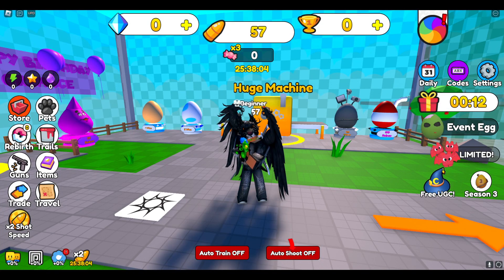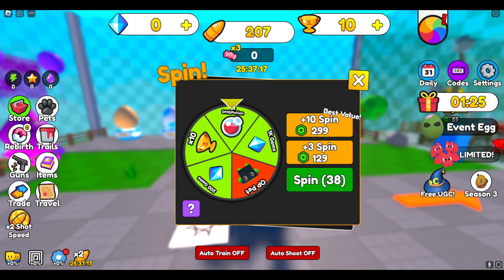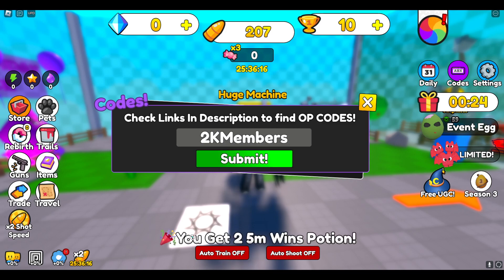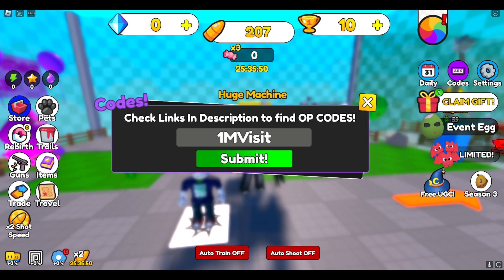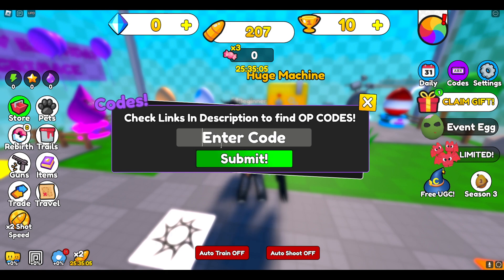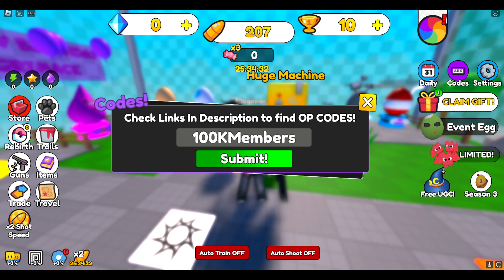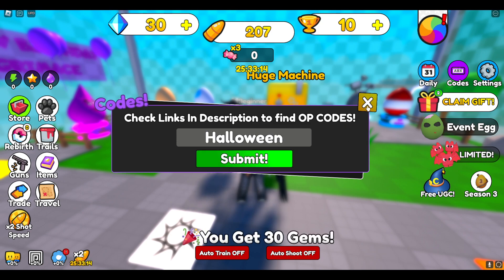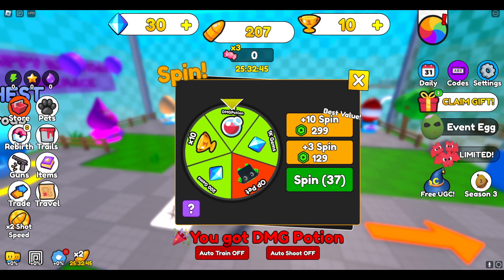All NEW Working Codes for Wall Simulator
Hello everyone! In this video I am having fun playing. Thanks for all your support and if you like the video consider giving it a like. On my channel you will find Roblox code videos, Fortnite, and other games.